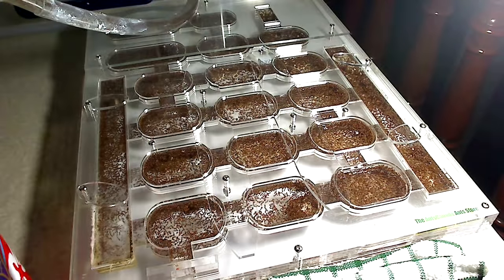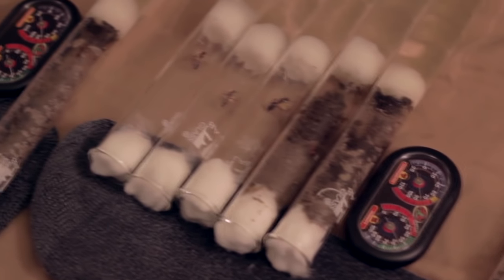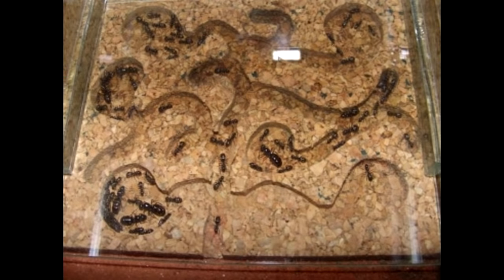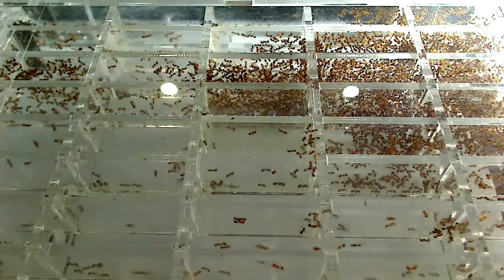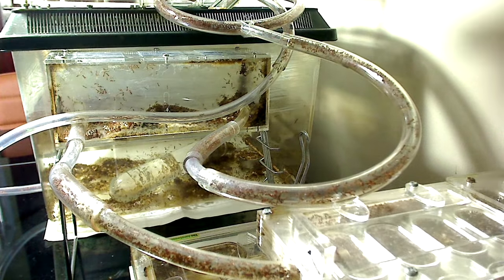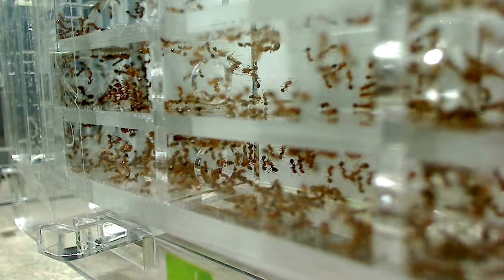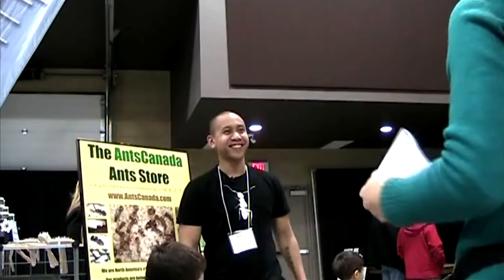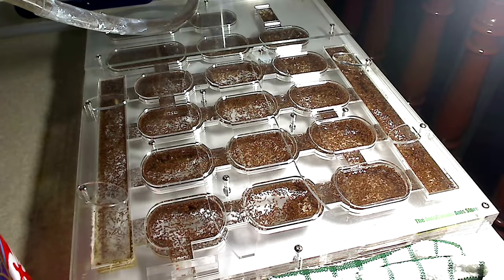Why An Ant Farm? A Message For Parents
Why have an Ant Farm? This video is a breakdown on what to expect when entering the ant keeping hobby for parents of kids wanting an ant farm or for adults just wanting to satisfy their curiosity. Click here for ideas on how to make your own formicarium (DIY)

Need to buy an ant colony with a queen or do you have ants to sell? Click here to find out more about our GAN Project

Link to buy our newest formicarium the Omni Nest Vertical - Size: Large

About AntsCanada.com: Shipping worldwide since 2009, we are creators of premium, museum standard formicariums and products. Bringing the antfarm and love of ant keeping to a whole new level, we help you achieve big and healthy ant colonies.